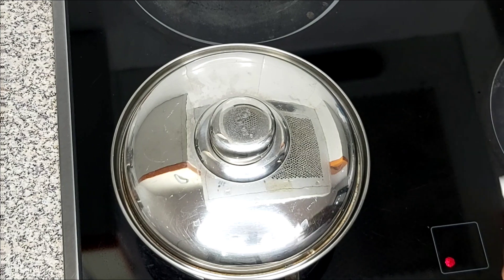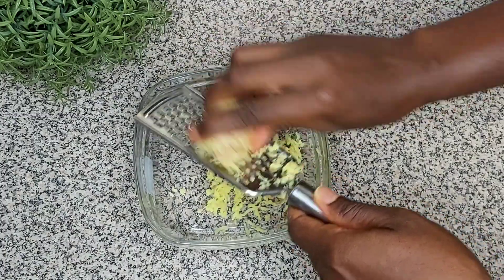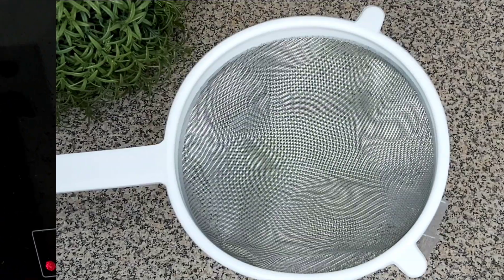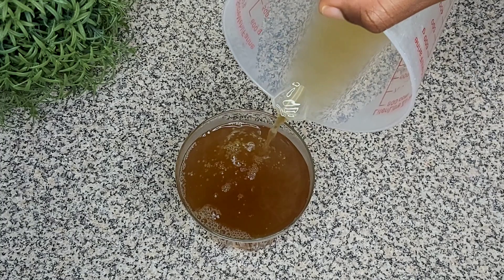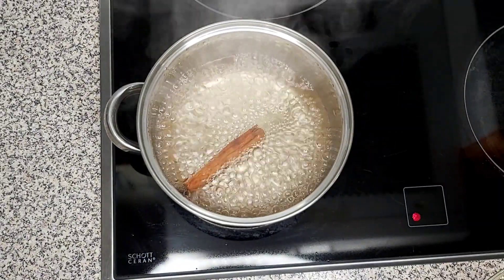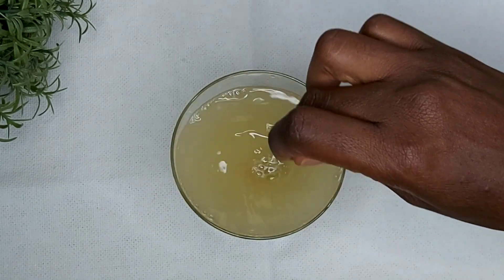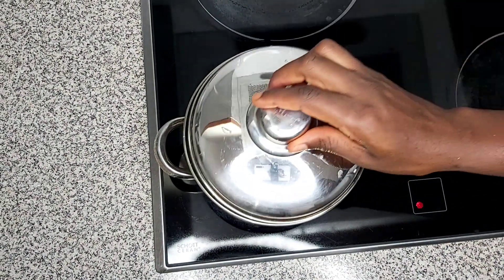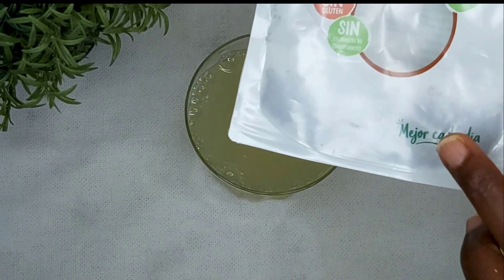3 FAST WEIGHT LOSS TEA /MAGIC TEA FOR FAST RESULTS